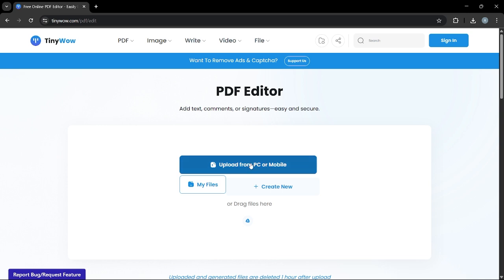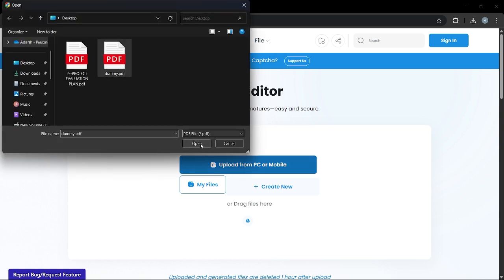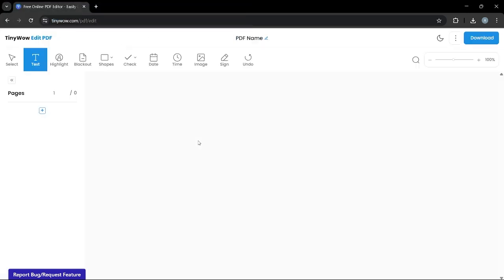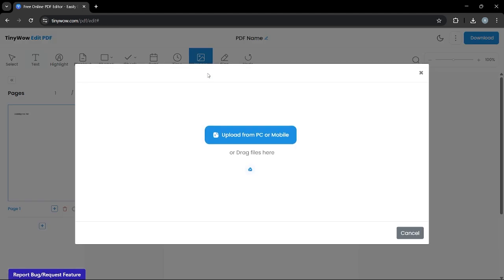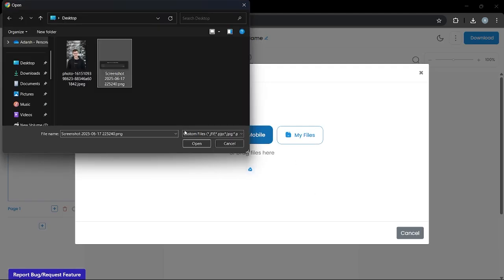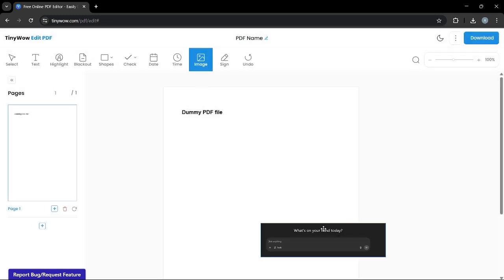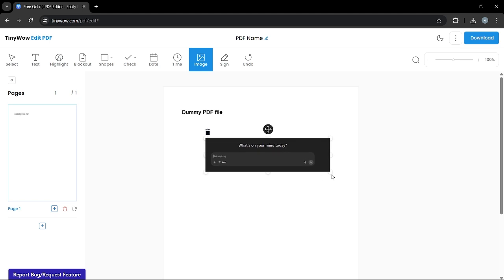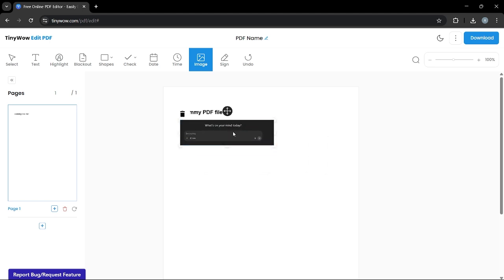How to Attach a Image on your PDF for Free [easy]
In this easy tutorial, learn how to attach or insert an image into your PDF for free using simple tools like PDFescape, Sejda, or Adobe Acrobat Reader. We’ll walk you through uploading your PDF, placing the image exactly where you want it, resizing it, and saving the updated file—all without needing paid software. Perfect for students, professionals, or anyone who wants to enhance their PDFs quickly and effortlessly!